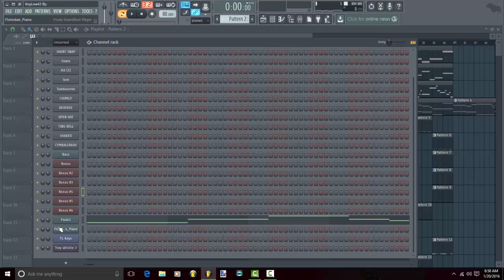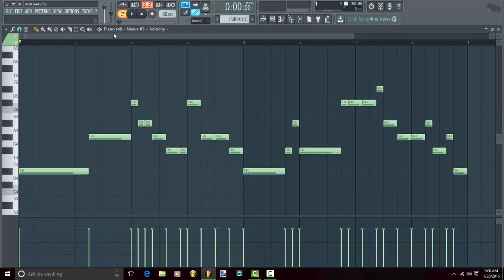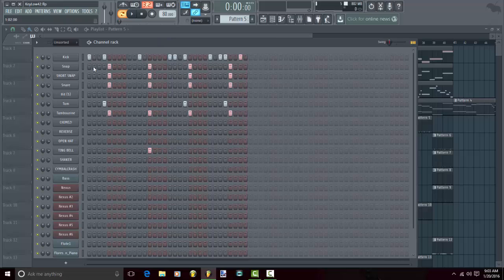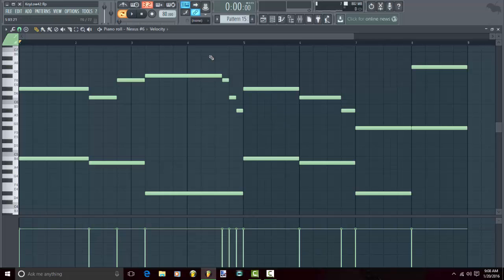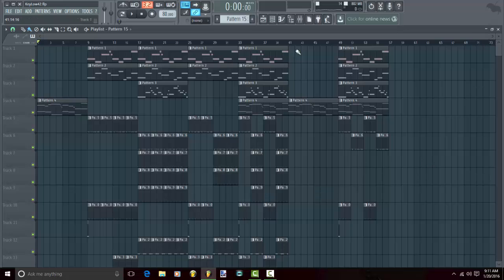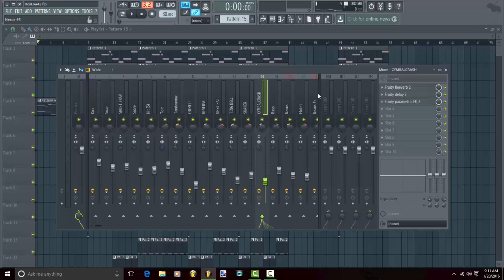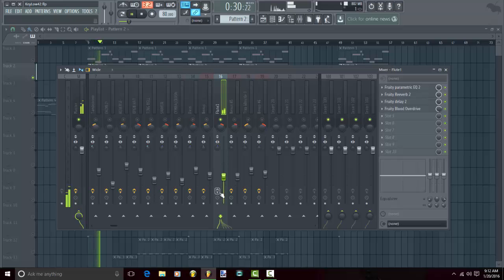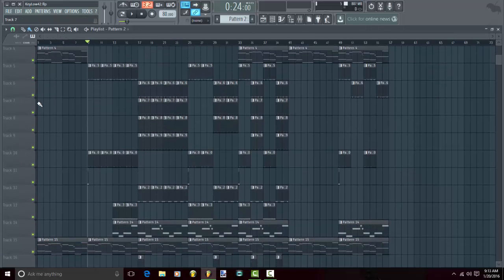FL Studio 12 Emotional Type Beat! (DoubleKBeats)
Just love making beats getting creative, I mean who don't!
I love to know how my work turning out all opinions matters!

Do You Want This Beat Or Any More Beats?